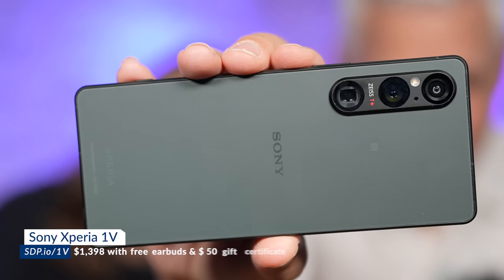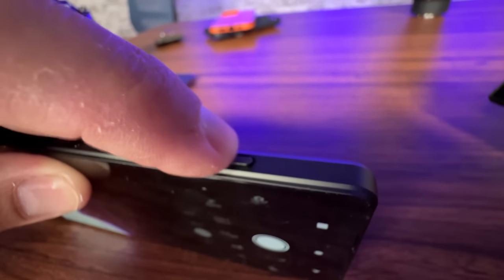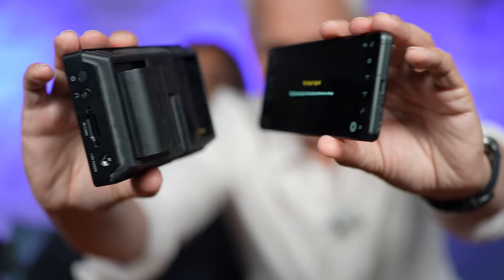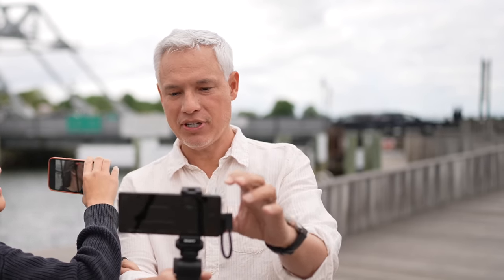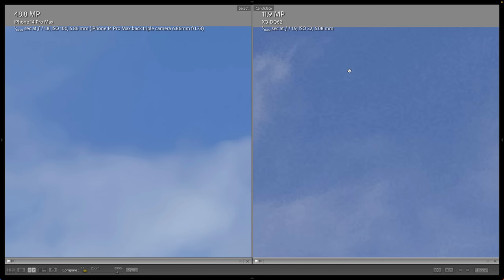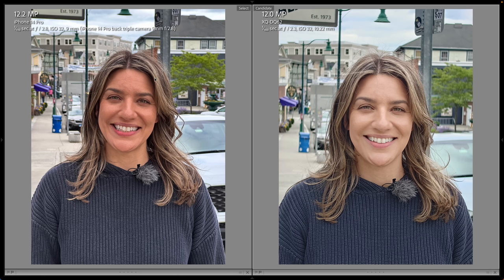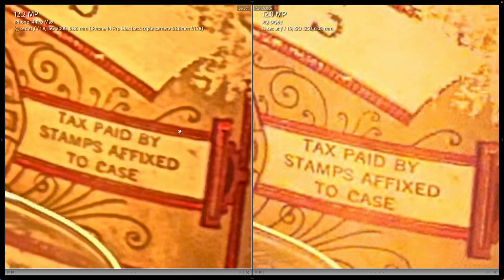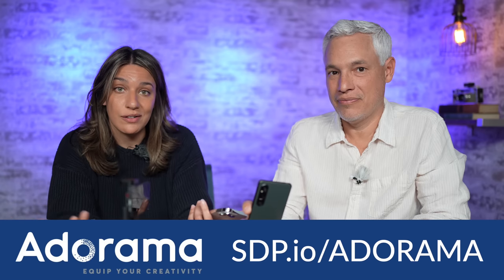Is Sony Xperia 1V camera better than iPhone 14 Pro?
to buy your cameras, lenses & more!

Tony & Chelsea Northrup review the new Sony Xperia 1V camera. It has a new Sony dual-layer sensor that promises better low-light quality AND better quality in bright sunlight. We'll test it for raw photo quality, video (in both good light and low light), stabilization, and vlogging.

0:00 Introduction
0:58 Xperia 1V features for vloggers
3:57 Vlogging comparison with selfie cameras
5:41 Still photo comparison
7:57 Portrait comparison
9:15 Low-light comparison
10:43 Summary